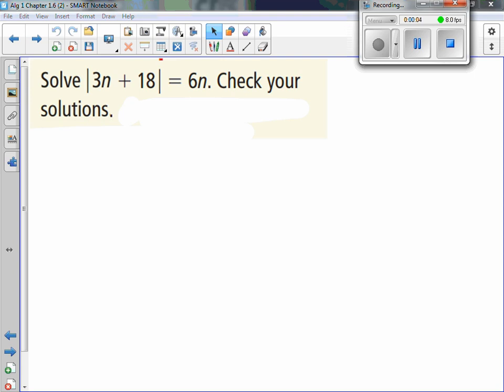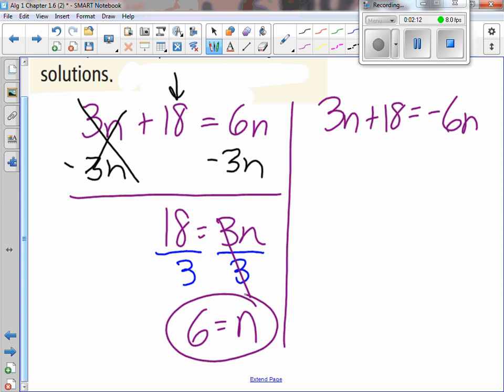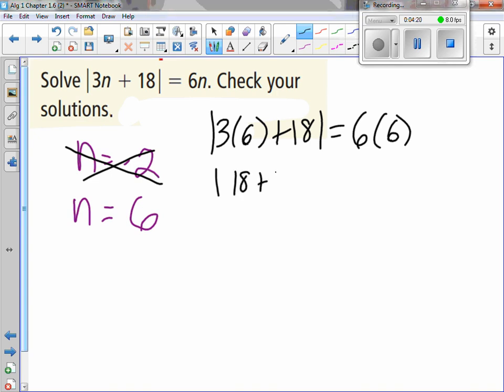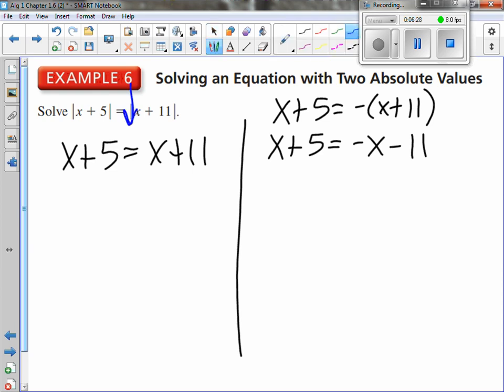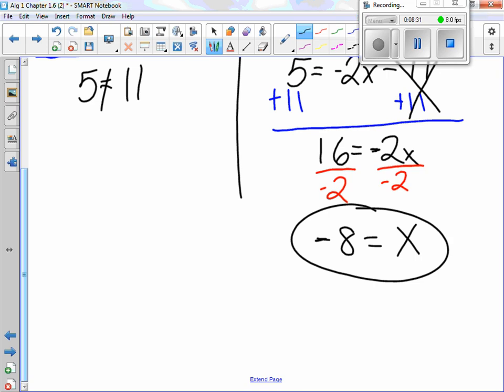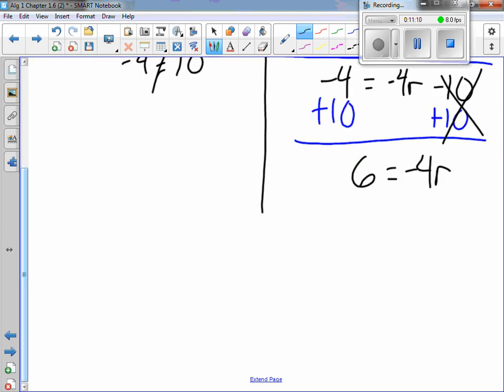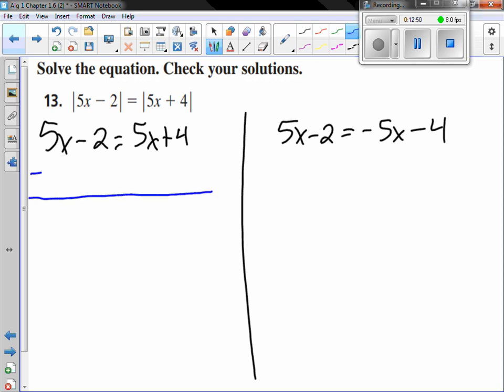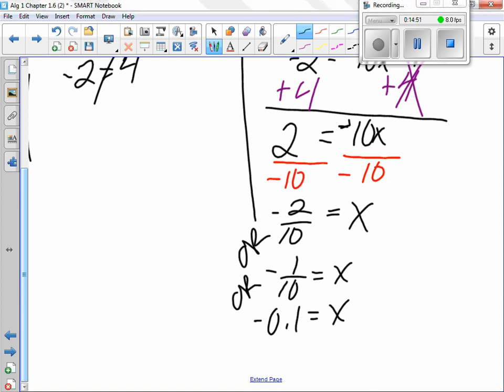Algebra 1 Chapter 1.6 (2b)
Solving absolute value equations with absolute values on both sides as well some special cases.